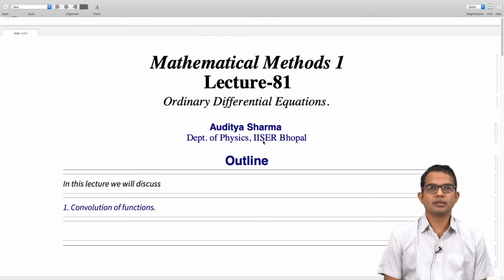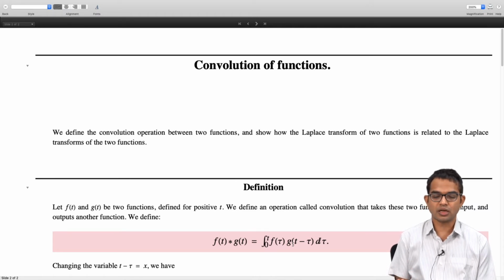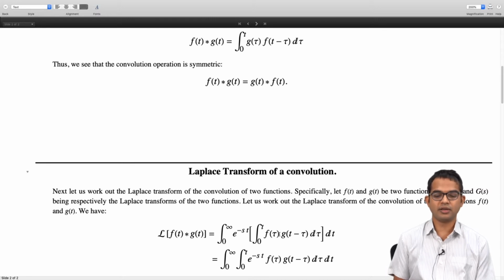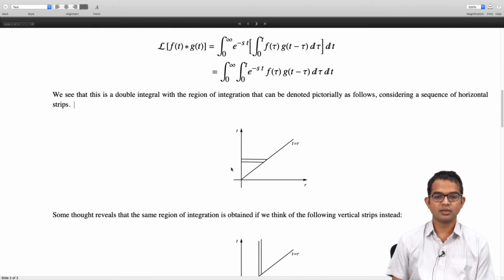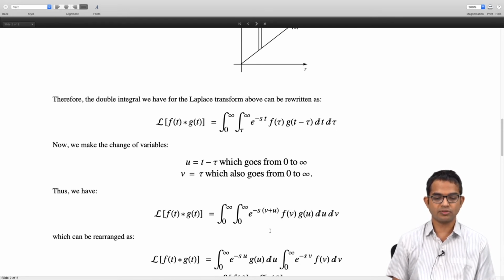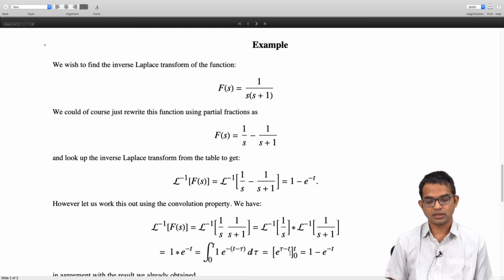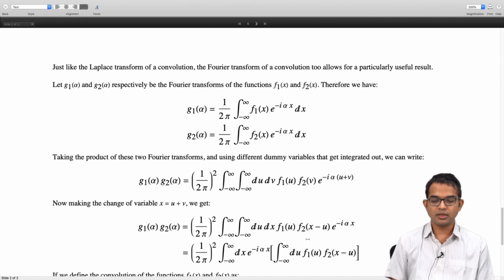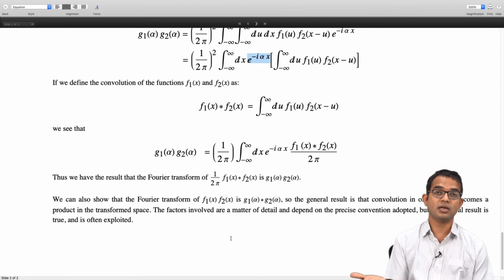mod07lec81 - Convolution of functions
Laplace transform and Fourier transform of convolution of two functions